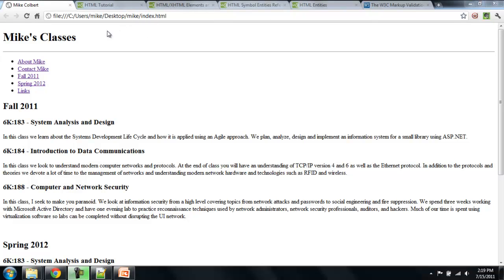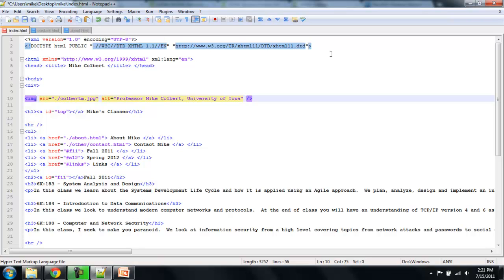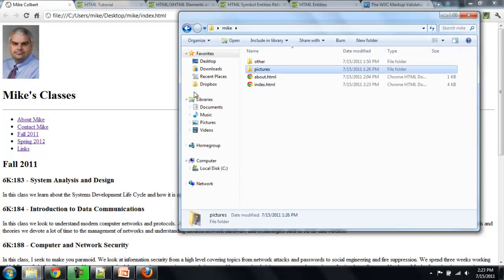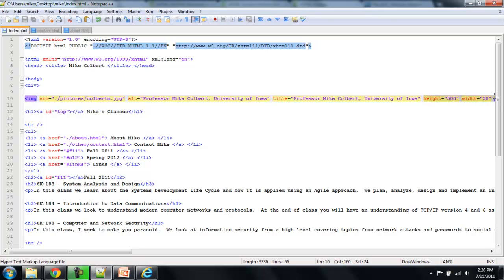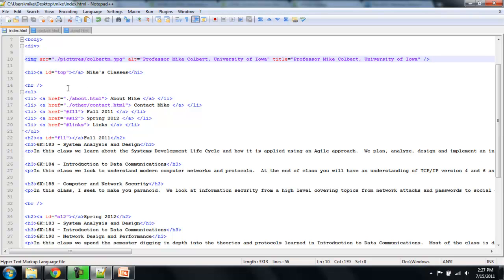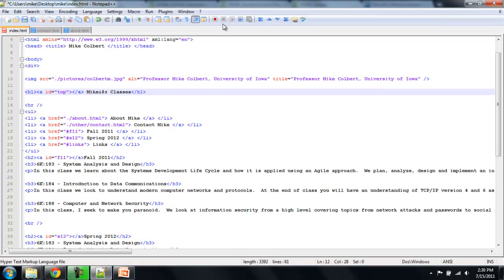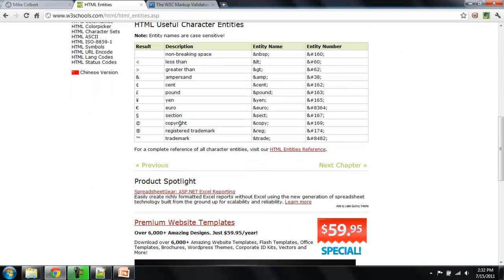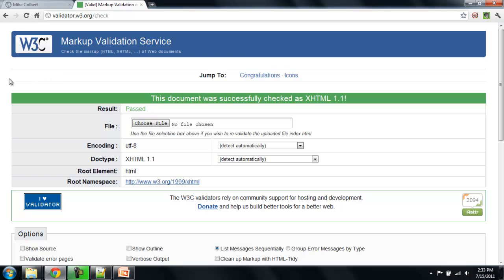HTML 4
Adding images, code comments, and special ASCII characters to an HTML page as well as page validation.